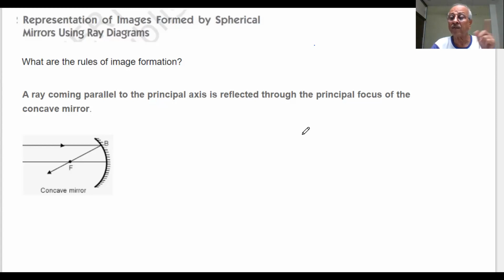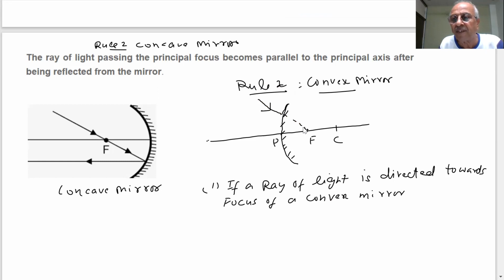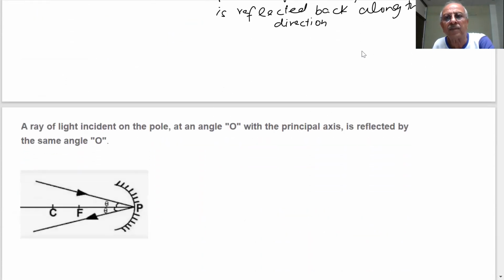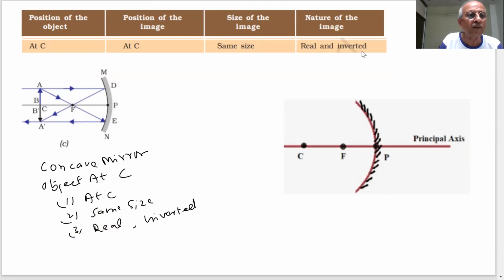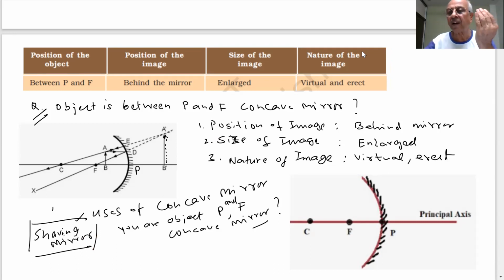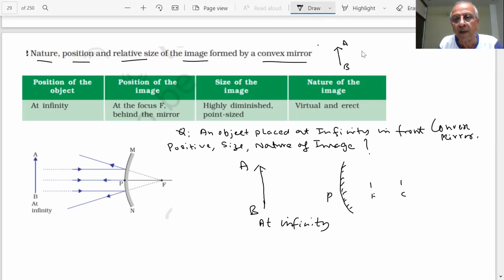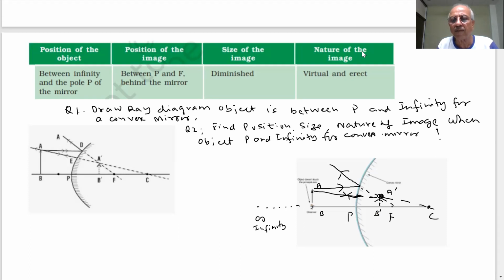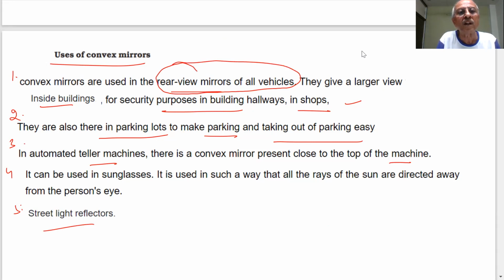LIGHT | X CBSE SCIENCE | IMAGE FORMATION BY CONVEX MIRROR | USES OF CONVEX MIRRORS | SUNILSIKRI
1. Rules for formation of images in concave and Convex mirror,
2. Image formation by Convex mirror,
3. Uses of convex Mirror,
4. Convex Mirrors are used as Rear View mirrors in vehicles,
5. Convex mirrors form virtual and erect image of objects,